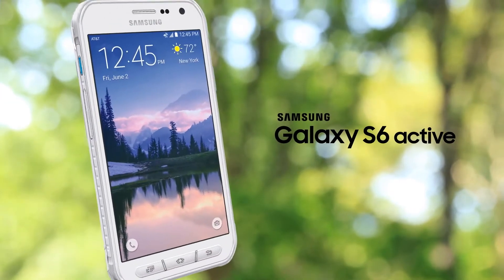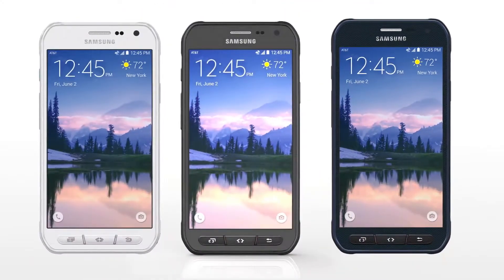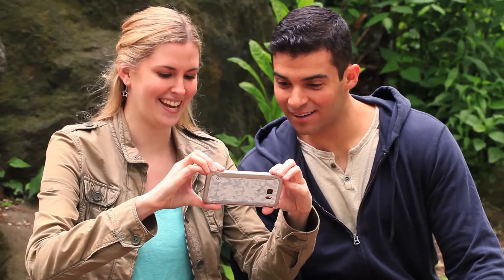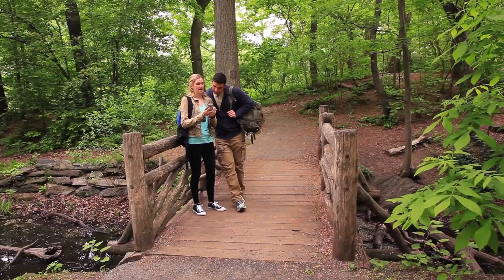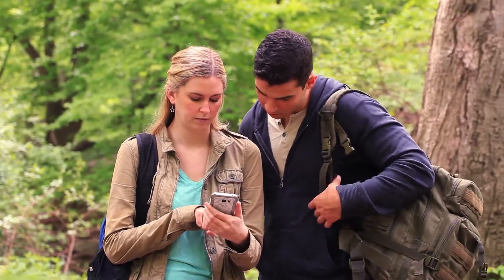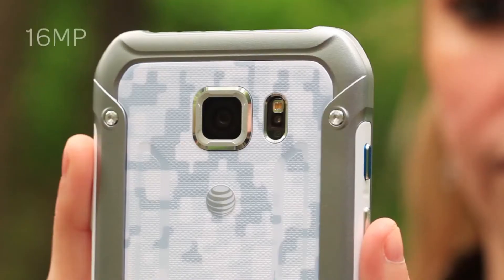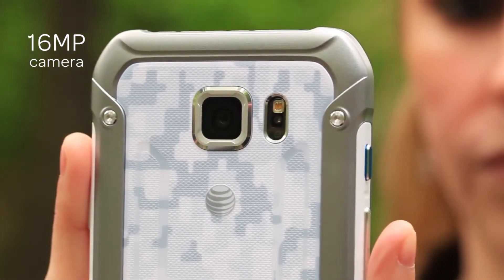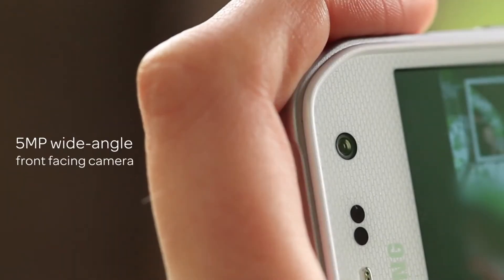Samsung lance le Galaxy S6 Active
Samsung a finalement officialisé le Galaxy S6 Active. Ce nouveau smartphone durci sera d’abord disponible aux États-Unis en exclusivité chez l’opérateur AT&T.